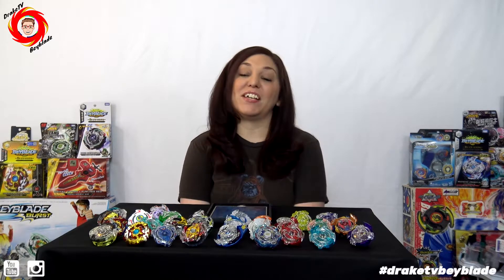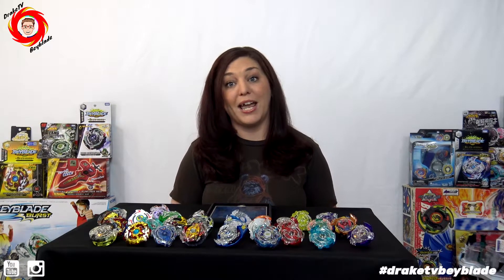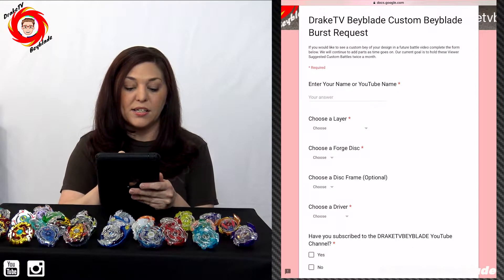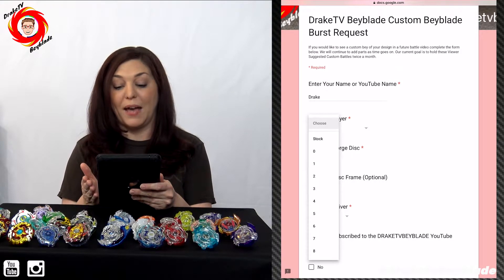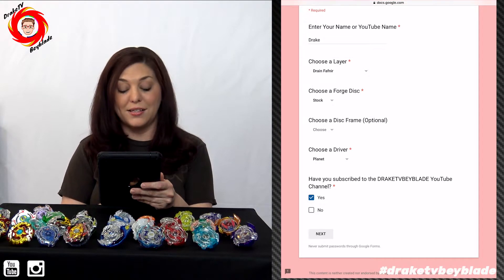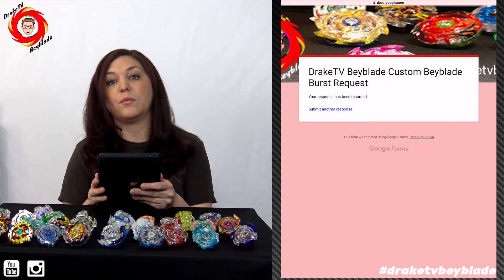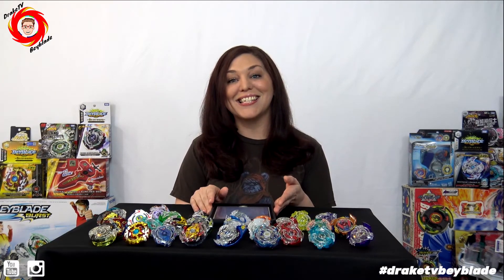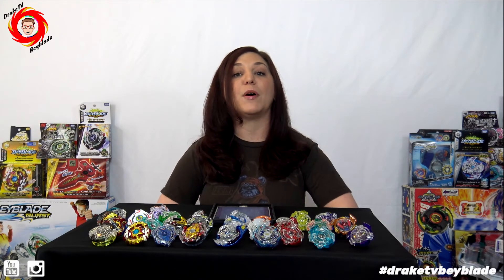Announcement - Custom Bey and Battle Form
Today we announce a huge feature for our channel. You can now submit your combos and battle request online so that we can be sure we get your request. Check the video out for details and then hit the link below to get started.

Wanna make a request for custom combos or specific battles click the link below and complete the form to make sure you get on the list.

Also check us out on Instagram @draketvbyblade